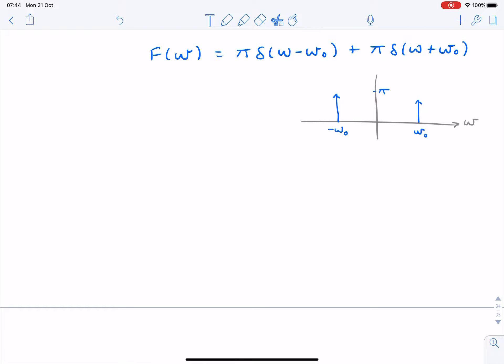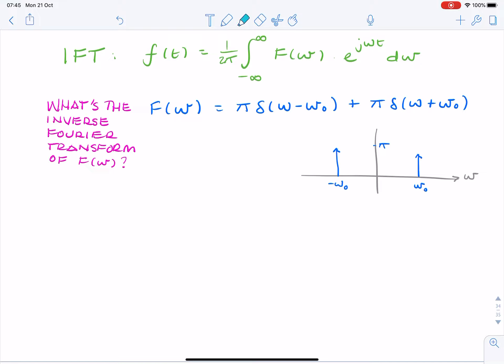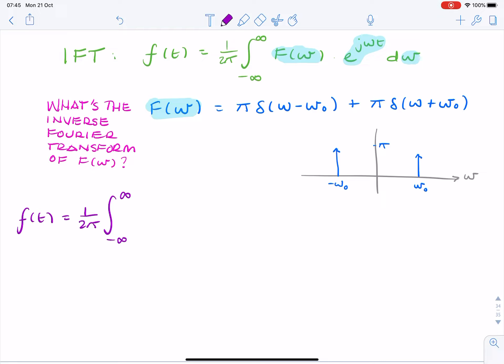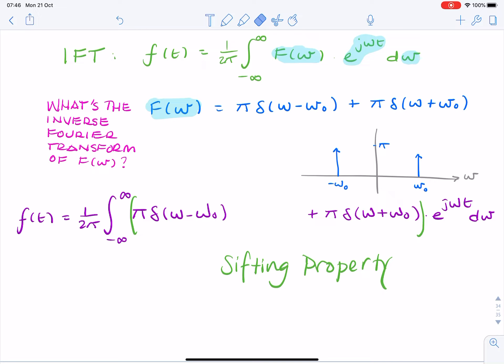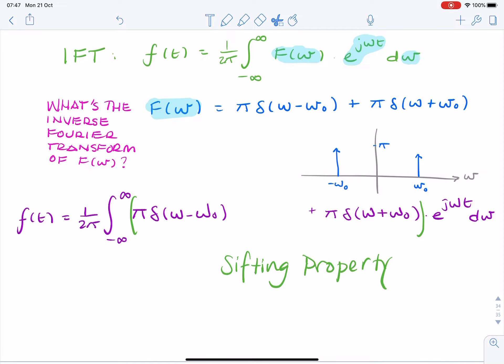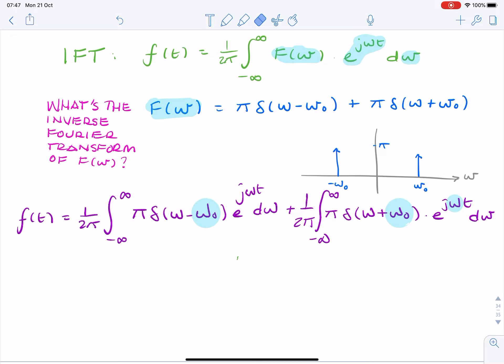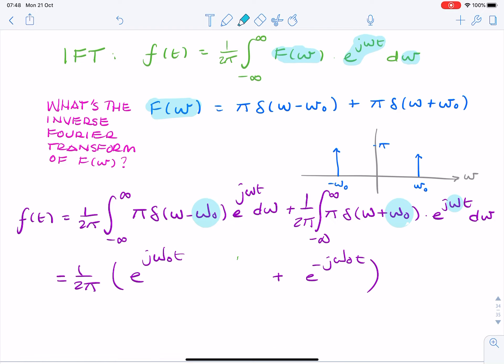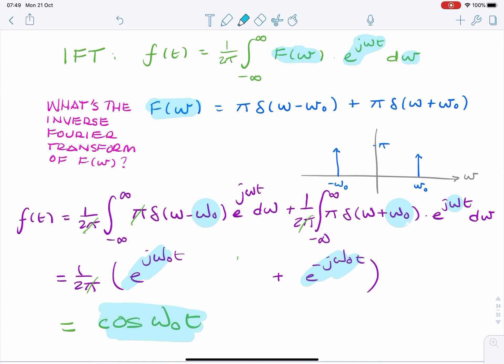Inverse Fourier Transform of pair of impulses